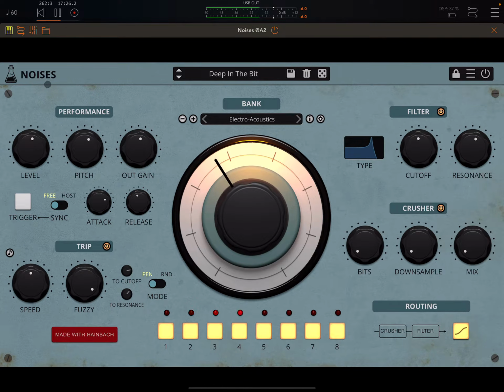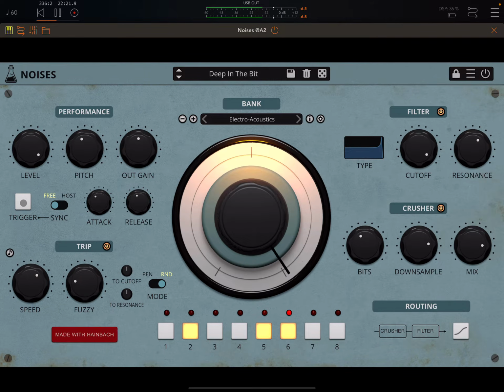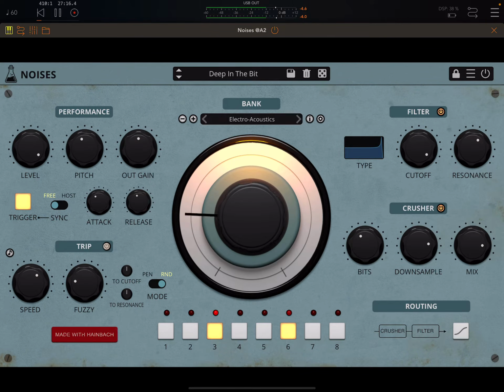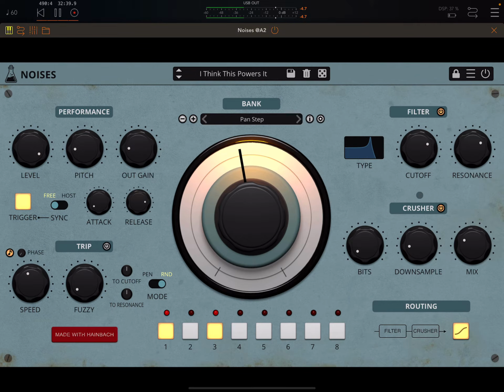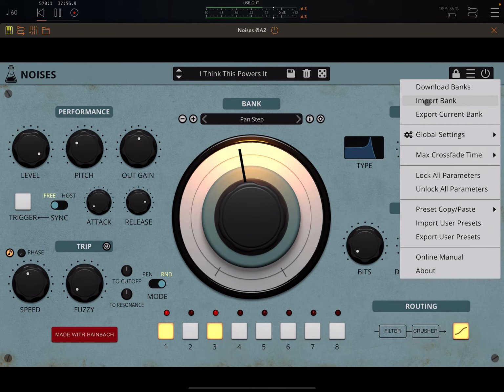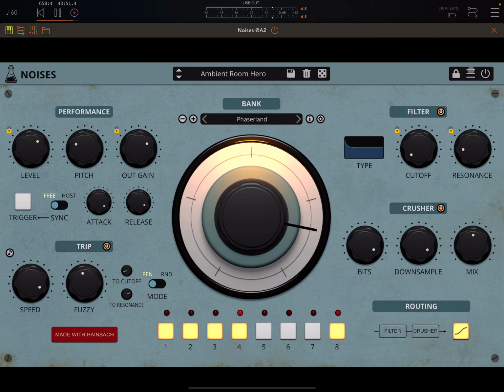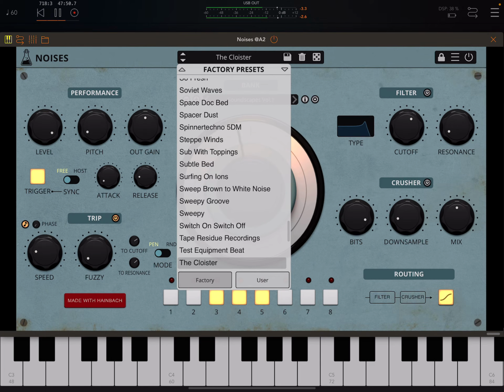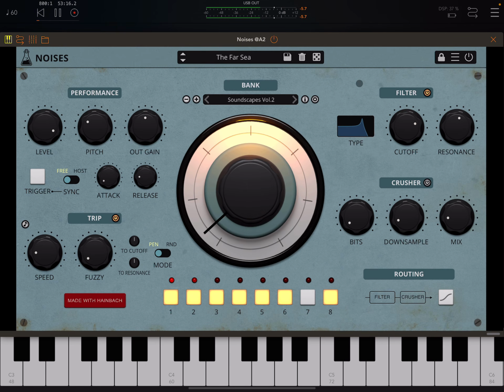Hainbach & AudioThing | Noises (Detailed Spoken Walkthrough & Review)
Giveaway details and other info and links can be found below. This is an extremely detailed spoken walkthrough of Noises by AudioThing and Hainbach that shows you everything you know to use the app and also 1. Demos some banks and presets 2. Helps you identify the common mistakes people make that lead them to wonder ‘Why have I no sound?!’ And 3. Very, very importantly - shows you by far the easiest way to load your own banks into Noises. If you don’t know how to do the latter, the process of making your own packs on iOS can be incredibly tedious. Although this video focuses on the iOS version, the vast majority of what is covered is applicable to the desktop (Mac / Windows / Linux) versions too.

I mentioned in this video that - at the time of writing - my giveaway for MolliLooper is still open. See the pinned comment here:

❇️GIVEAWAY DETAILS: Carlo from AudioThing is offering 3 people the chance to win a copy of any AudioThing app for iOS. There will be  1 winner for YT, 1 for Twitter, 1 for Insta. Twitter and Insta giveaway links will be added soon - haven’t had time yet! - but you can find me on either by searching for Gavinski’s Tutorials. Note 2 things:

- Instructions are slightly different for each platform.
- Chances of winning on Insta and Twitter are much higher than on YouTube due to my smaller subscriber bases there, so I strongly recommend following me on those platforms to maximize your chances of winning.

To have a chance of winning here on YT, simply a) subscribe to my channel and, if you like my vids, consider selecting 'all' when the notification bell pops up if you haven't already, b) give this vid a thumbs up 👍 c) write a comment, any comment. Winners will be announced in roughly 2 days

❇️ SUPPORT:

If you feel like helping out financially, consider maybe watching some ads (Youtubers only get paid for non-skippable ads if the viewer watches for at least 30 seconds) - or even better, join the few generous souls who make a PayPal contribution from time to time.

A lot of time and work goes into this channel and it pays a ridiculously tiny amount, despite my spending a huge amount of time researching apps, beta testing apps, reporting on bugs, learning how to use apps, discarding many video ideas that don’t work, making videos and all the other admin that goes with that, time spent on apps that for various reasons I decide not to review, etc! I really rely on community support, Youtube simply doesn’t cut it! Very few people donate, so I really appreciate those who do. Mentioning this is in no way begging, but I think it is important for people to be aware of the reality of the situation. 😂🙏

My Bitcoin address:
bc1q2fuky36qjycd5hum0ey6tgzgm0wjs9w63qgzl3

Noises is an experimental instrument with a playful and inspiring interface, designed to bring a vast world of noise into your music and audio production. Available as AUv3 and Standalone.
Noises is the fourth plugin we developed together with German composer and "that guy with the sweaters" Hainbach. He crafted hundreds of recordings of rare vintage measurement and tape equipment, analog synths, strange field recordings, electro-acoustic and magnetic field experiments, and more in his lab to create this creative noise instrument with us. It is designed to be fast and inspiring to use, with a big dial at its center inviting you to search for sounds and a sequencer to make them music. This results in a minimum of clicks for a maximum of sound.

IPad / iPhone / iPod versions require iOS 12.0 or later